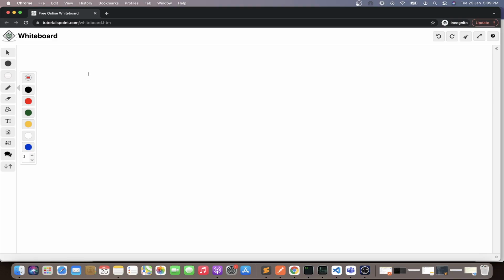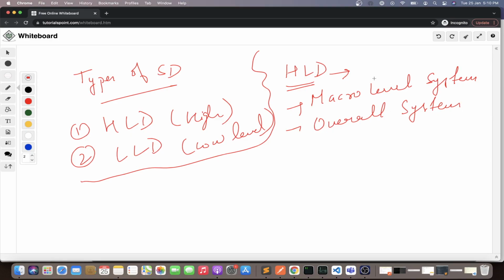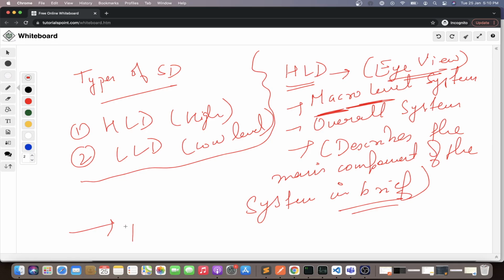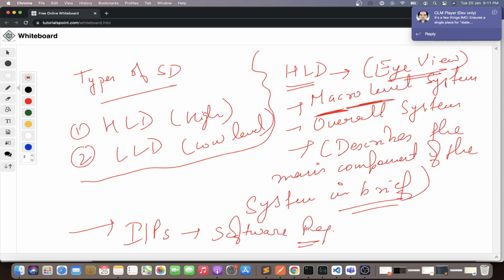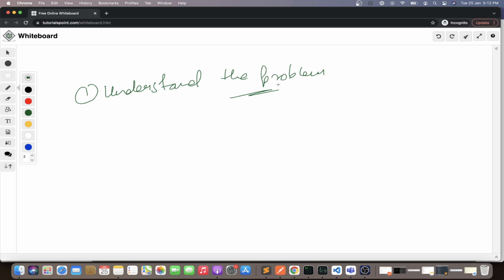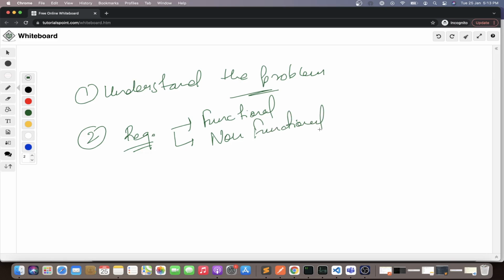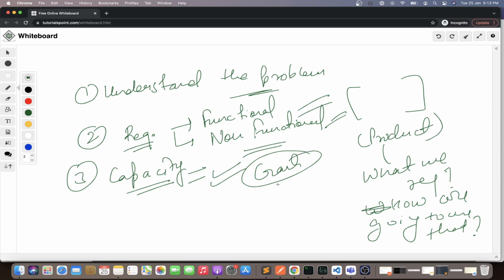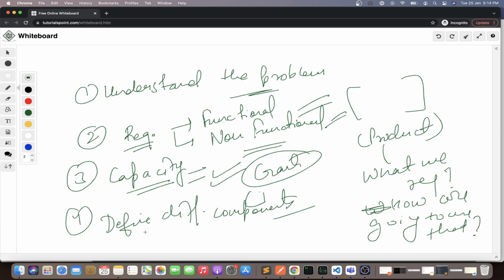System Design Interview: HLD vs LLD Explained : Day 3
Are you confused about the difference between High-Level Design (HLD) and Low-Level Design (LLD)? In this episode of our System Design series, we break down these two critical pillars of software engineering.

Whether you are preparing for a System Design interview (Google, Amazon, Microsoft, etc.) or you are a developer looking to architect better software, understanding the distinction between the "Bird's Eye View" (HLD) and the "Implementation Details" (LLD) is crucial.

We will cover:

What is System Design? A quick overview.

High-Level Design (HLD): Understanding architecture, components, databases, and how they communicate.

Low-Level Design (LLD): Diving into class diagrams, schema design, SOLID principles, and algorithms.

Key Differences: When to use which and who is responsible for them.